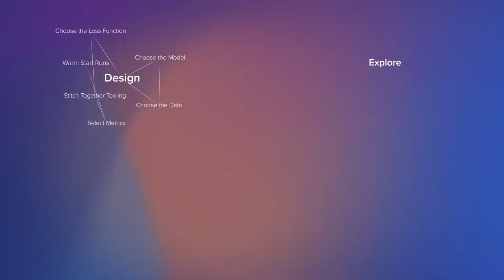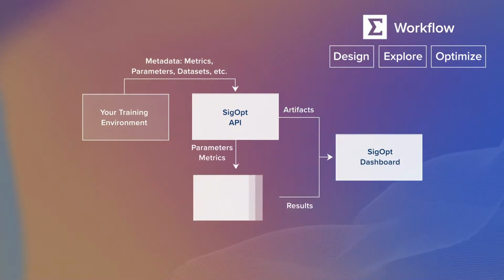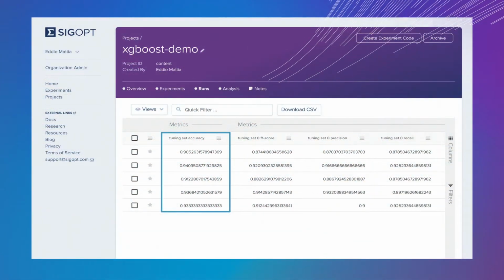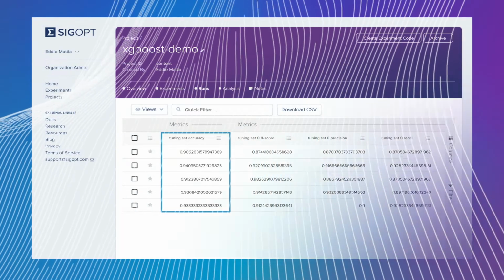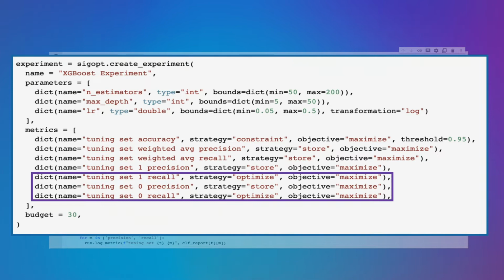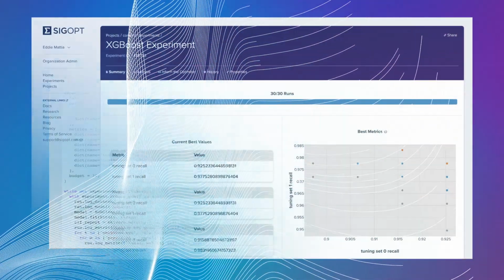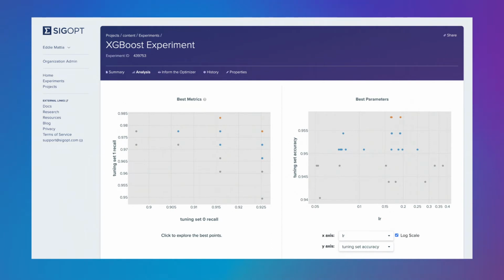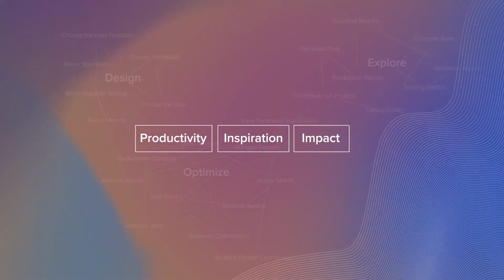SigOpt Demo: Explore, Optimize, Design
Watch this brief demo to get an overview of how SigOpt can help at every step of the modeling process.

Modeling is fundamentally a scientific process, which is different from traditional software engineering in that it requires experimentation to explore and find solutions to problems.

Experimentation comes in many forms, from hypothesis testing to model and feature selection to hyperparameter optimization. To accelerate and amplify impact, modelers need intelligent experimentation tools.

To get modeling right, you need to get experimentation right. But experimentation is tedious, messy, and full of dead ends. It is easy for modelers to get mired in the details of experimentation and overwhelmed with the decisions and tasks they need to make in the process.

With the SigOpt Intelligent Experimentation Platform, there is a better way. SigOpt makes it easy to track runs, manage hyperparameter optimization, and scale experimentation with just a few lines of code. Modelers use SigOpt to design experiments to ask the right questions, explore their modeling problem space, and optimize their models. You can orchestrate data in your experimental model, generate code with different cuts of data sets, get visual metrics, see history, and get next-step recommendations.

Experimentation provides insight into cause-and-effect by demonstrating what outcome occurs when a particular component is manipulated. Intelligent experimentation with SigOpt goes beyond the typical capabilities of experimentation tools by making recommendations—based on design decisions—how to explore modeling problems so you can find the optimal solutions.

SigOpt is useful for any use case or industry. This is why hundreds of companies rely on SigOpt to standardize and enhance their experimentation.